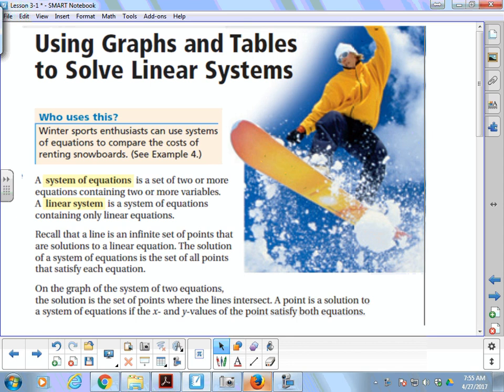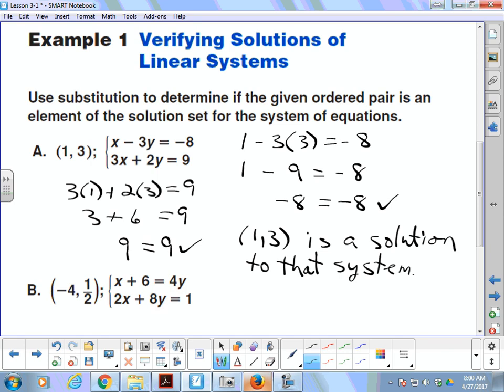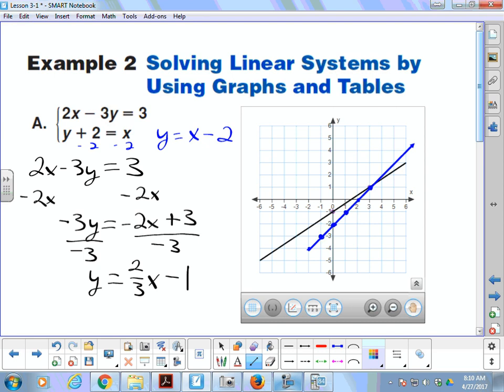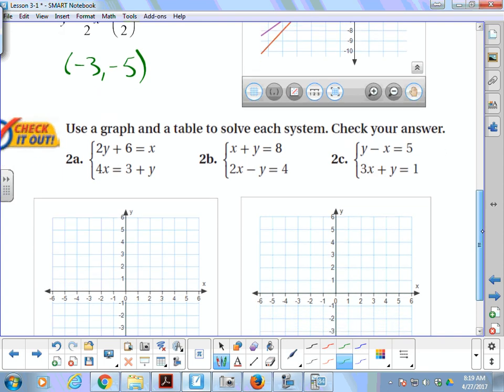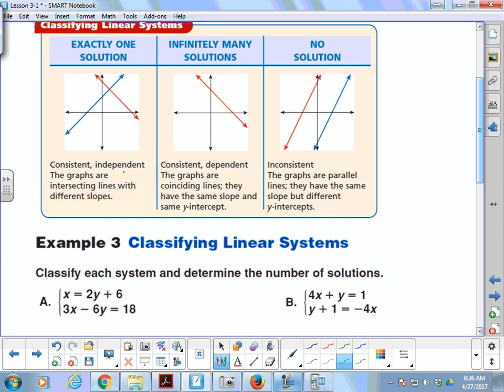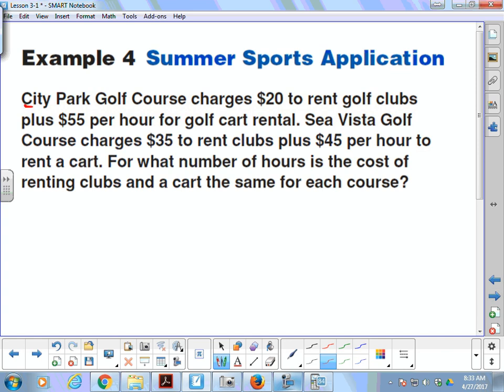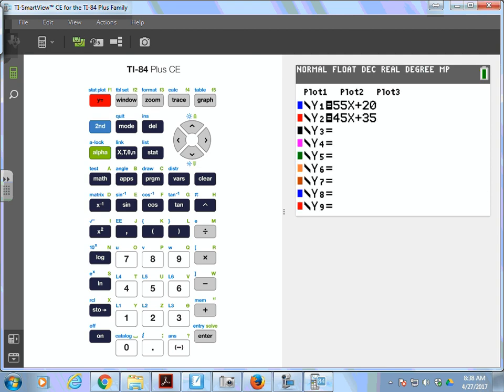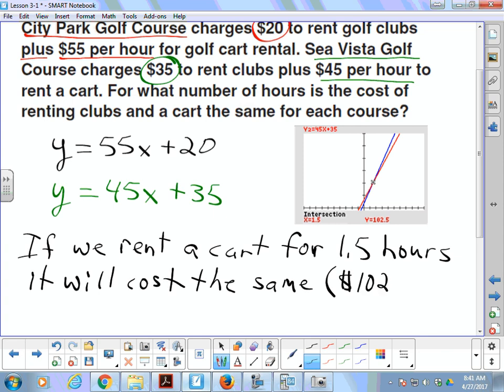Algebra B Lesson 3.1